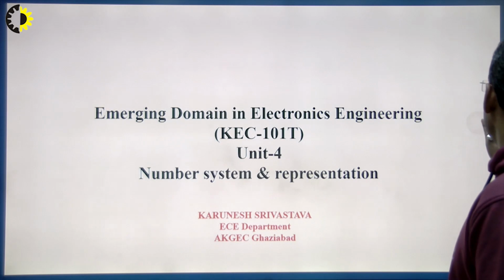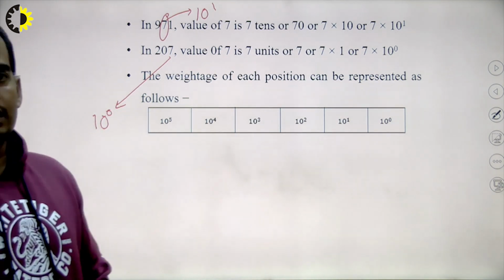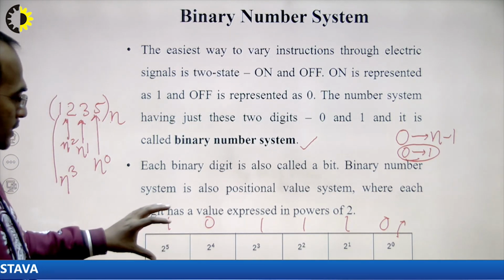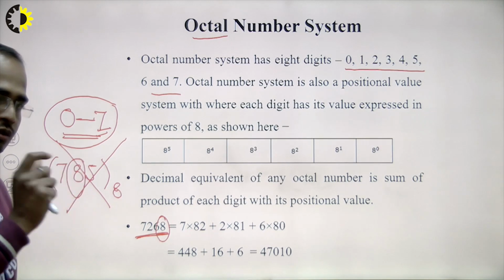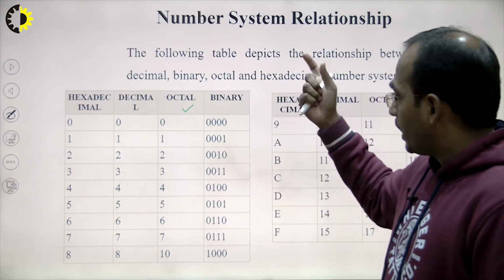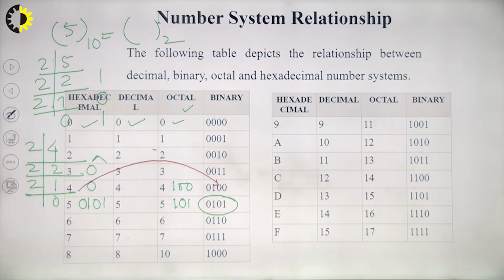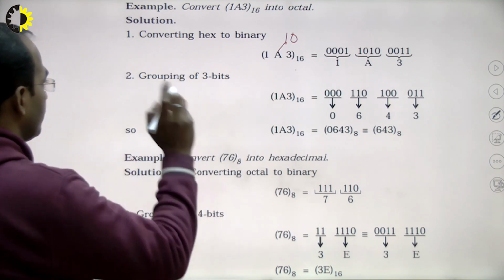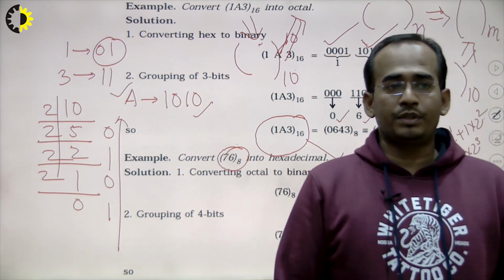EMERGING DOMAIN IN ELECTRONICS ENGINEERING LECTURE 17 ''Number system & representation'' By Mr.